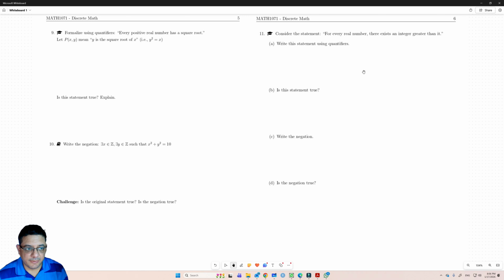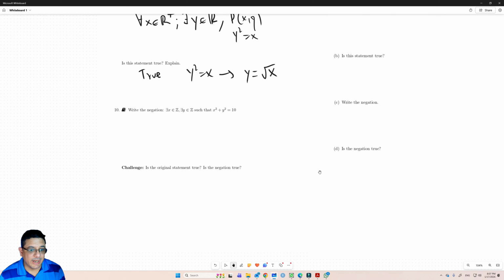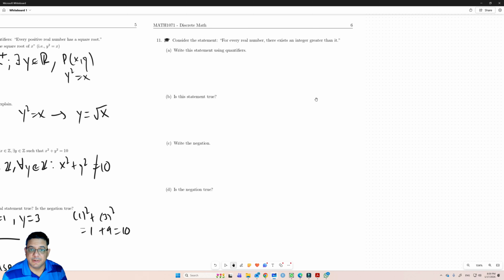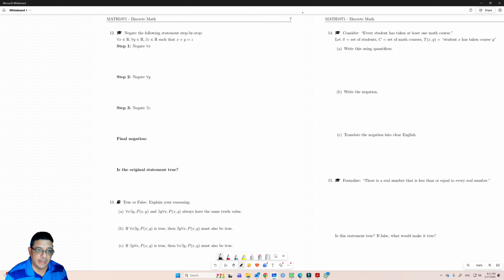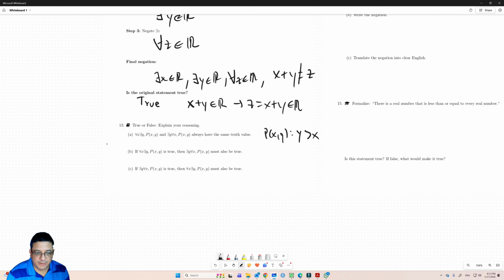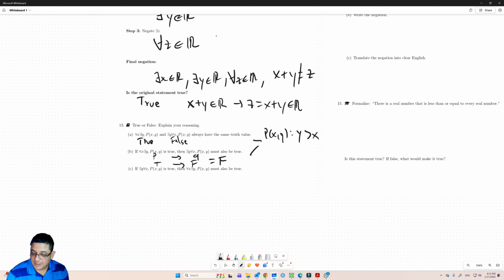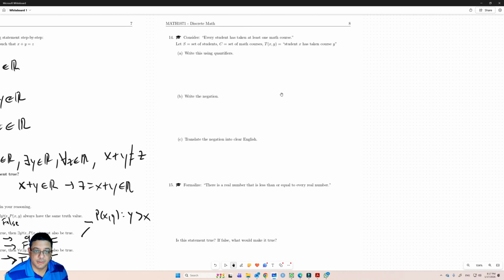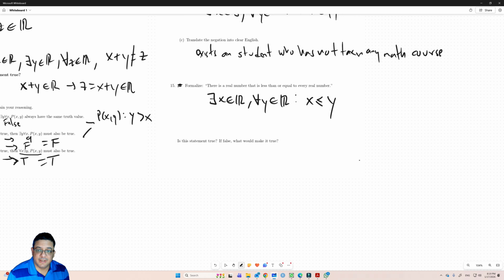Math 1071: Section 3 3 Examples (Part II)